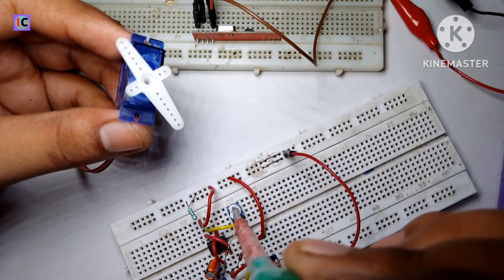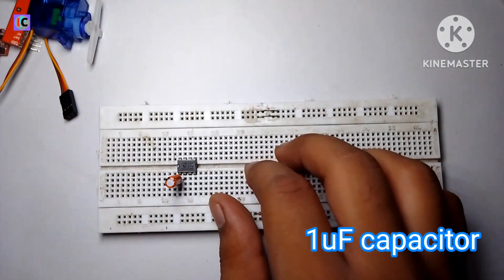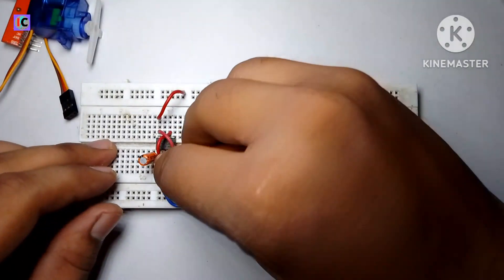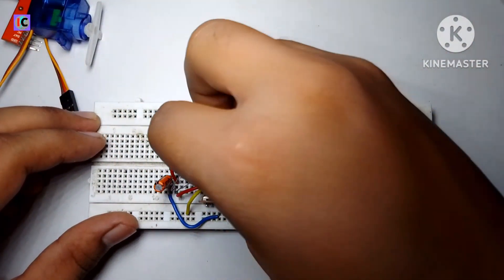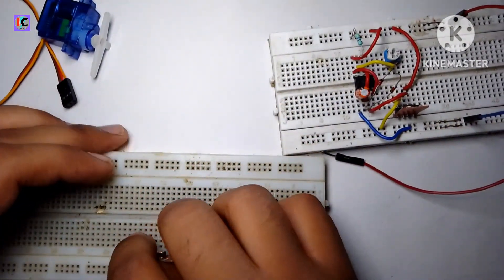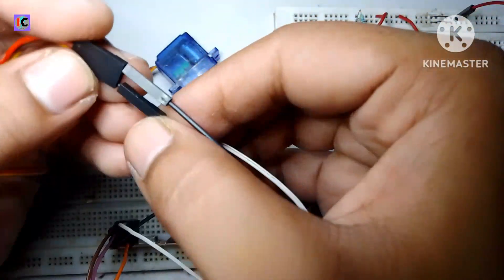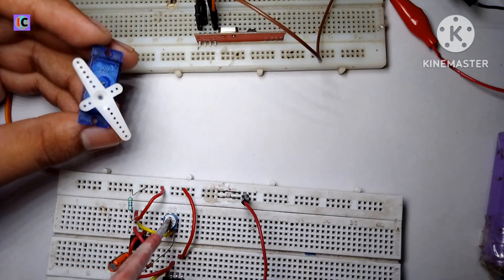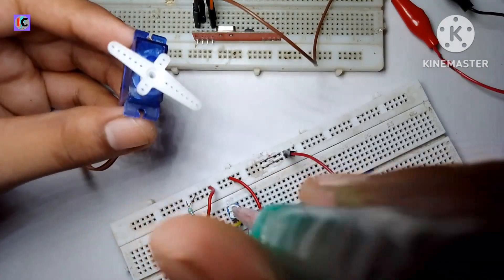433MHz Servo Motor Controller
In this video I made very simple way of controlling servo motor over wireless using 433MHz transmitter and receiver without using any microcontroller.

Components Required -
433MHz TX-RX pair
LM555 timer IC
1N4148 diode
470Ω resistor
2KΩ potentiometer
1uF capacitor
5v power supply

433mhz
receiver
transmitter
433mhz tx rx
sg90 servo motor
how to use motor
wireless controller for servo motor
how to make rf servo motor controller
working of 433mhz transmitter
433mhz receiver
how to control rotation of servo motor
motor
stepper motor controller
servo motor control without mcu
wireless motor controller without ic